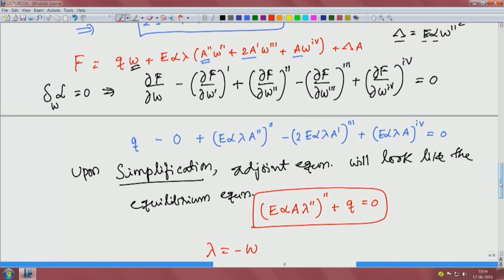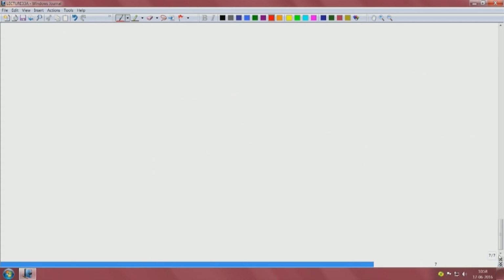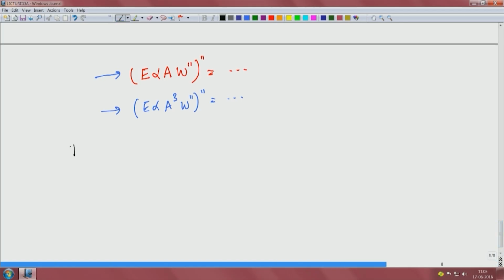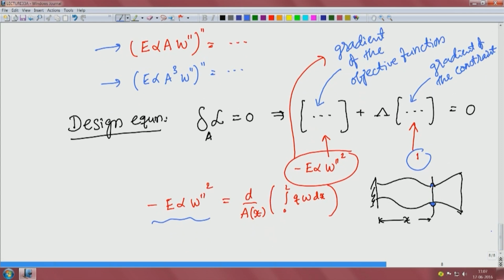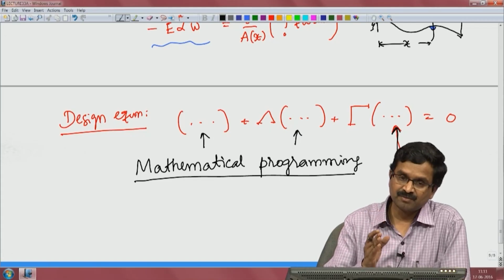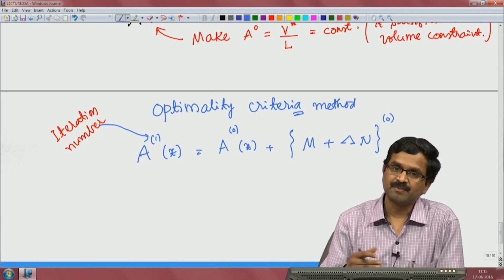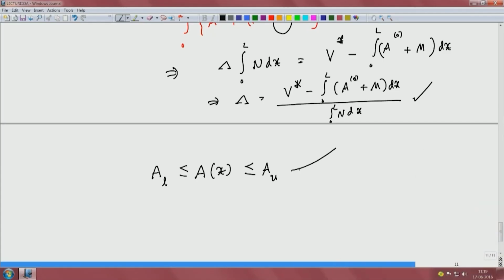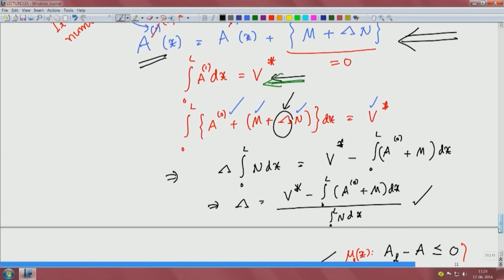Lec34: Part II-General framework of optimal structural designs